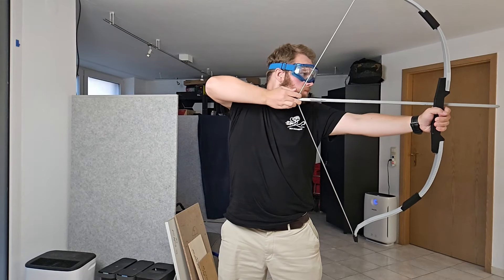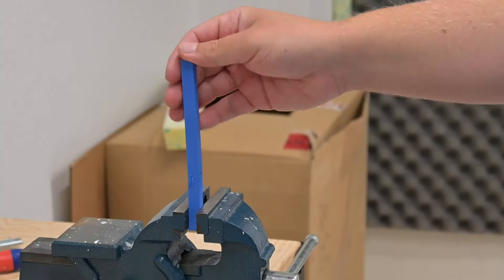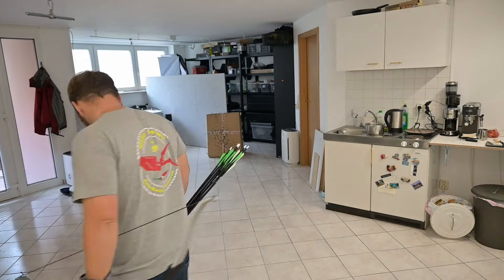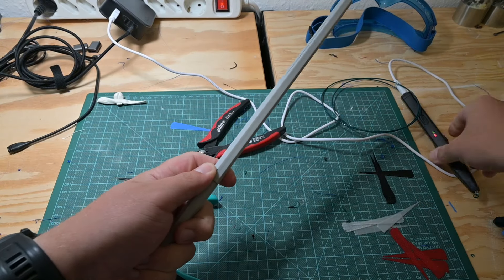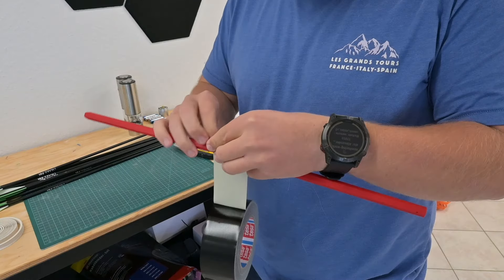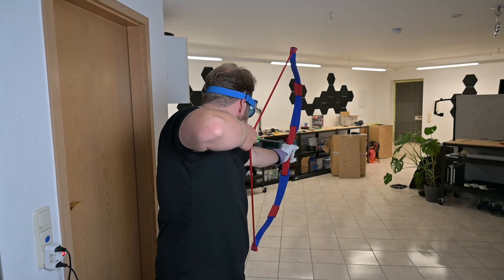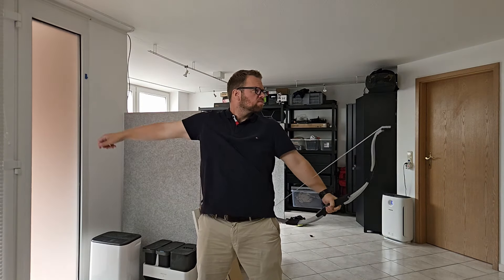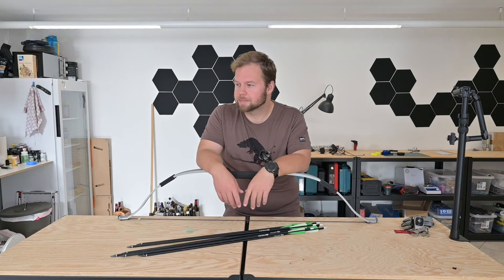Can I 100% 3D Print a Recurve Bow?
Took my second swing at a 3D Printed Bow. What do you think?